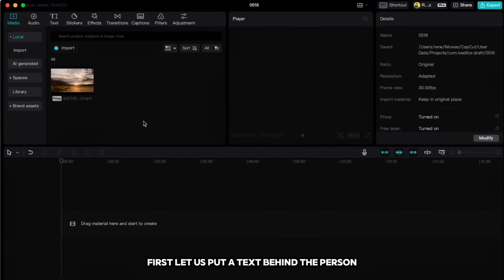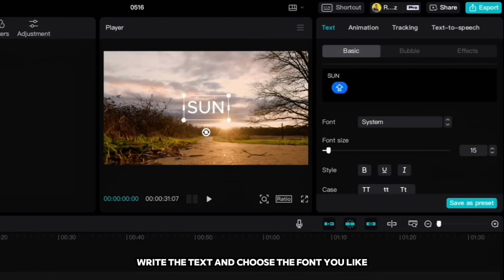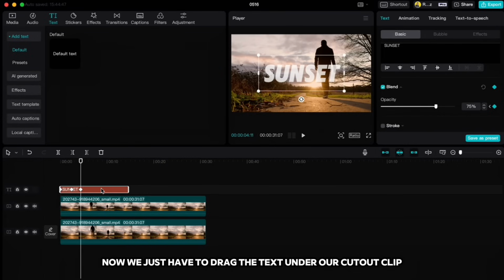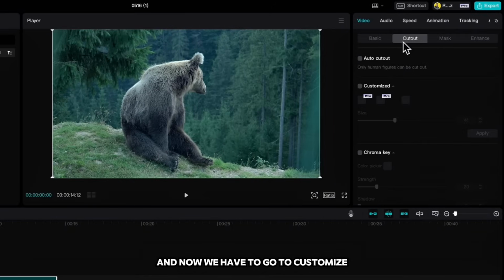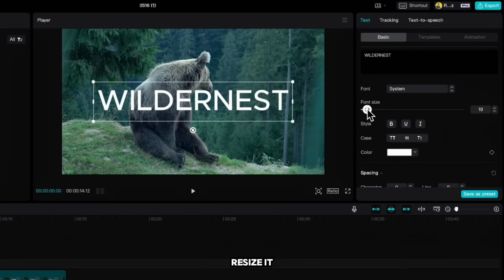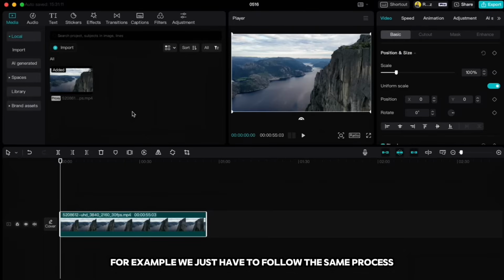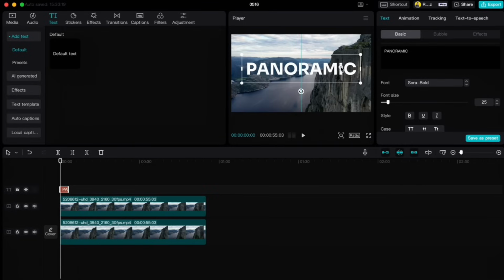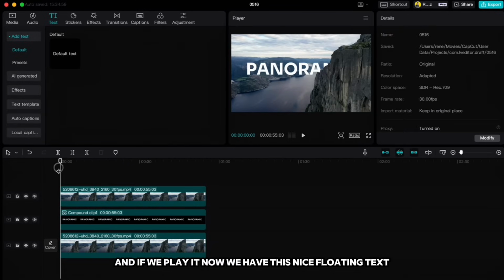3 Ways To Add Text Behind OBJECTS in CapCut (NOT Only Humans)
In this tutorial I’m going to show you 3 ways how you can easily add text behind the objects and not just humans.